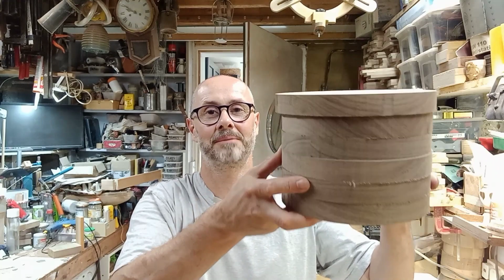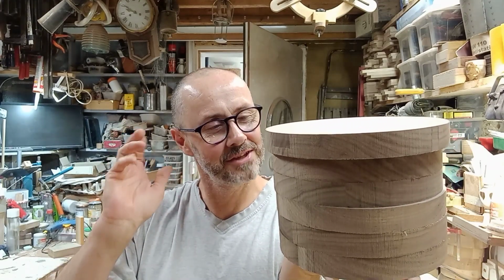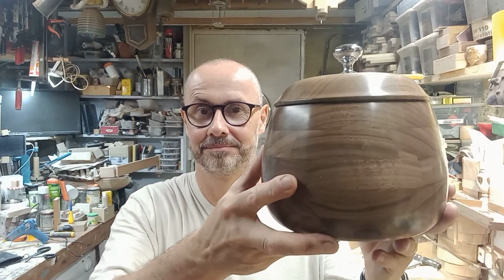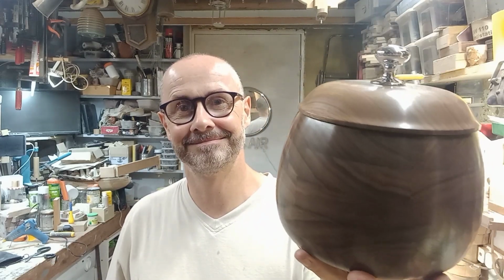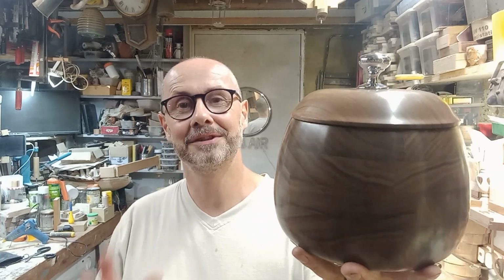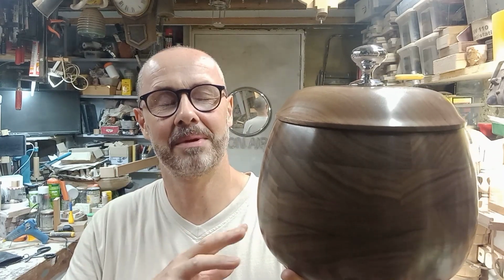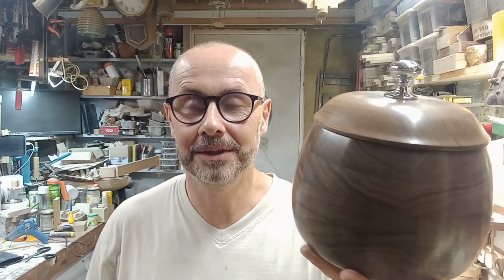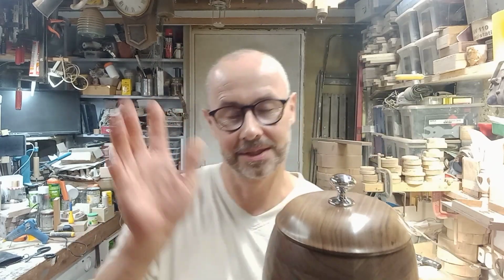wood turning a walnut lidded pot for my mother in law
it is what it it is a walnut pot with a lid. Its a gift for my mother in law.
if you want to use the products i used in the video these are the Amazon links so you can buy them

Saker scribing tool

Chestnut Cut'n Polish

Shellac Flakes

the music i use in the intro is